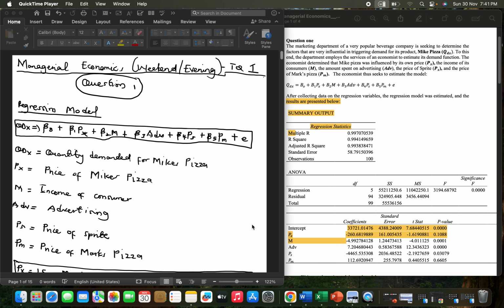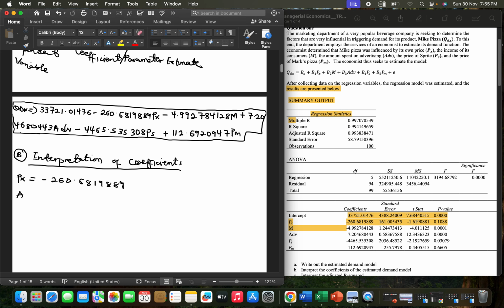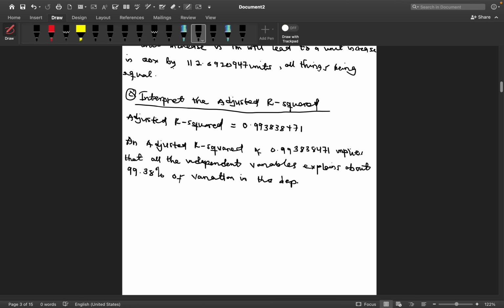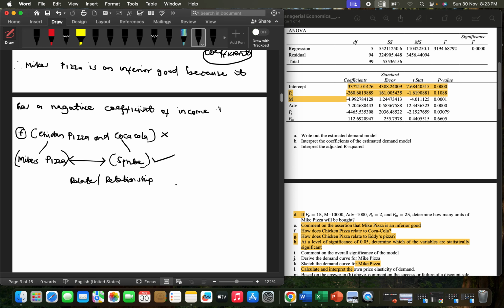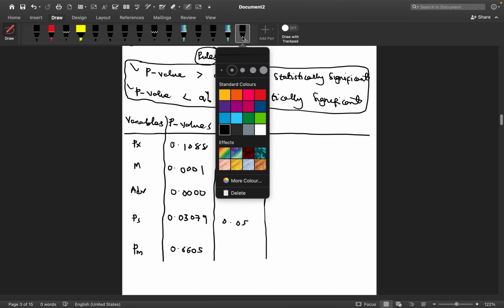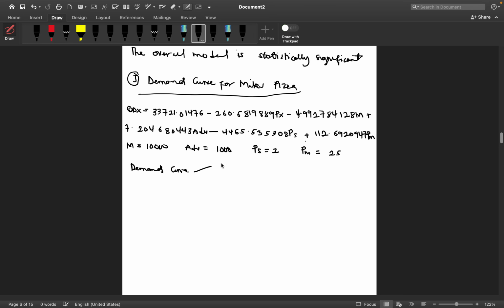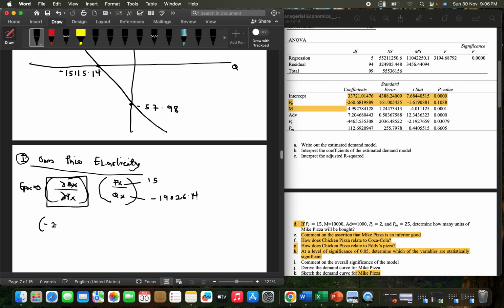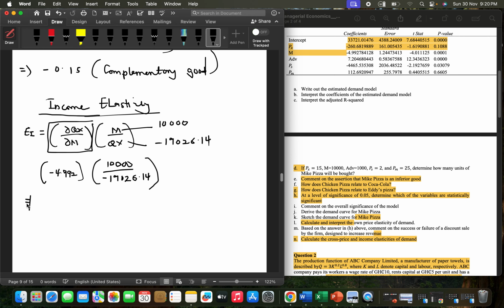MANAGERIAL ECONOMICS(WEEKEND/EVENING)_TUTORIAL QUESTION 1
In this video, we explore the concept of demand estimation: what it is, why it matters for businesses, and how managers use it to make informed decisions. You'll learn how estimation helps firms understand how price, income and other factors influence the quantity of goods or services consumers demand.